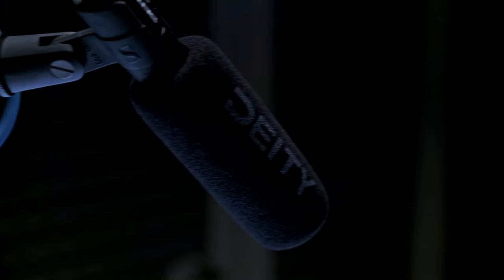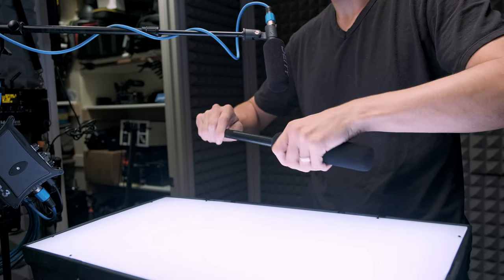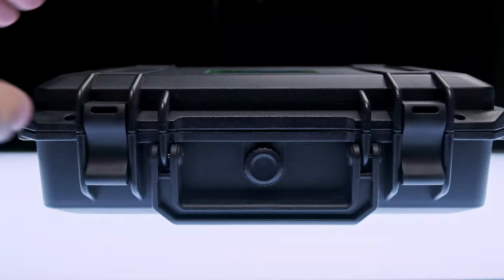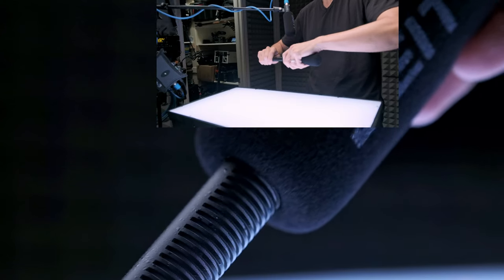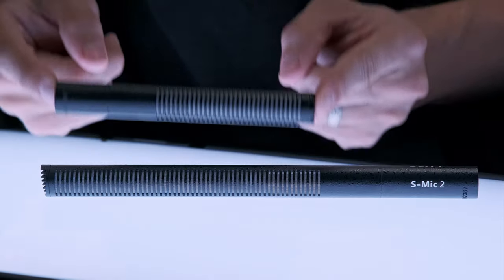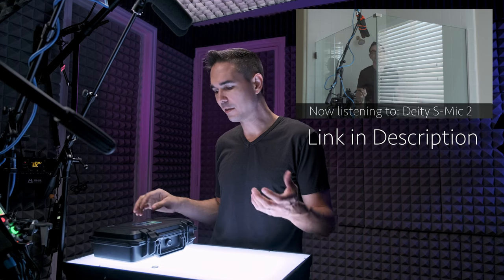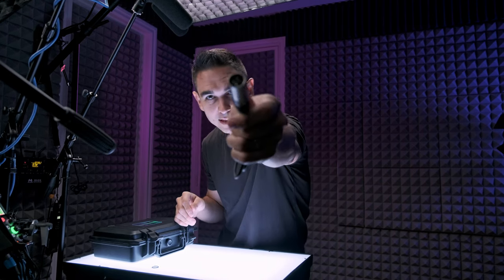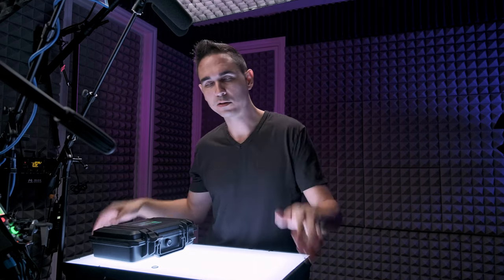Deity S-MIC 2s // SMALL MIC, HUGE SOUND // REVIEW AND SOUND TEST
Deity has released the S-mic 2s, a super short shotgun microphone with basically identical electronics from the S-mic 2, just in a shorter and more lightweight form factor, and things that weigh less are just more fun and convenient to use. This one only weighs 3 ounces.

Thumbs up for B roll intro!

// Social \\

// Camera Gear \\

MAIN STUDIO CAMERA (in this video)

MAIN STUDIO LENS

CAMERA FOR VLOGGING

LENS FOR VLOGGING

MY FAVORITE GIMBAL

// Audio Gear \\

MY STUDIO MIC

VLOGGING MIC

// Lights \\

MAIN KEY LIGHT

RIM LIGHT

TOP LIGHT

BACKGROUND LIGHT

BACKGROUND LIGHT 2

"LIGHT TABLE"

SMALL MAGNETIC RGB LIGHTS

// Important \\